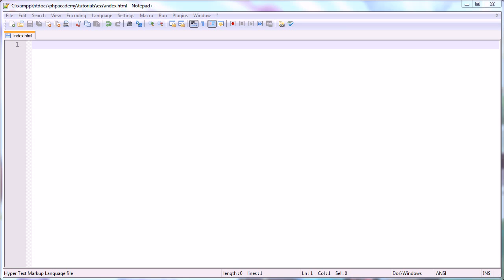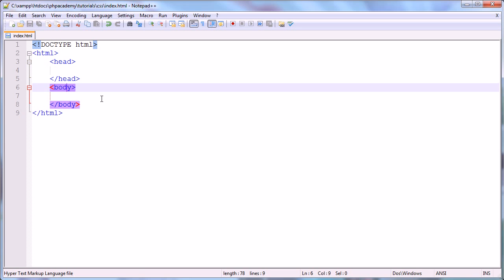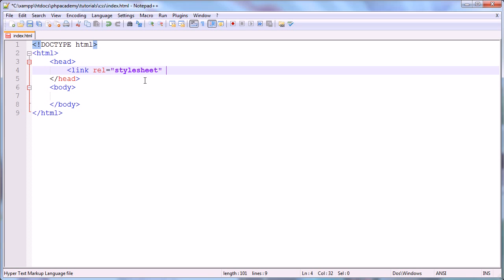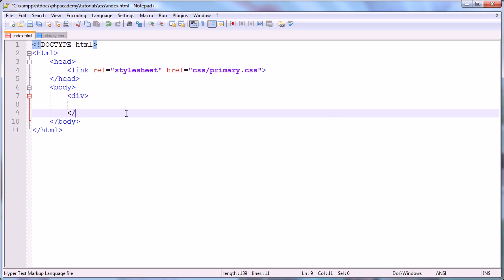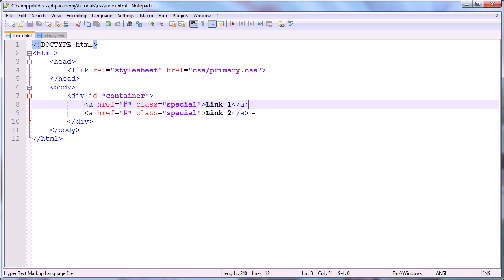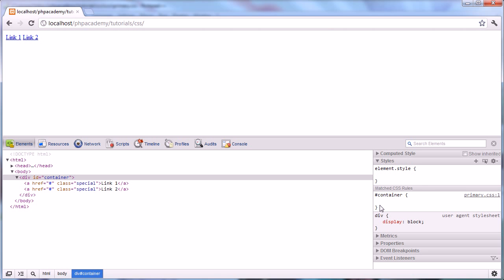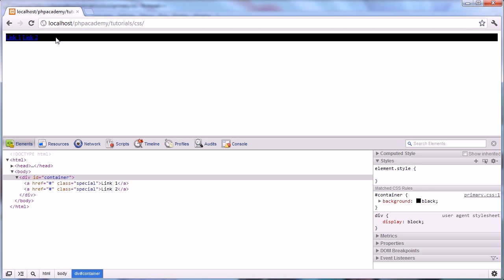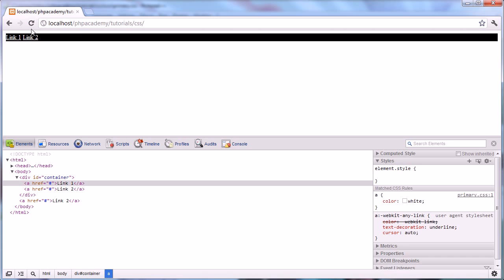Cara memperindah dan mempercantik tampilan web dengan css part 1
mari kita belajar memperindah dan mempercatik tampilan web kita dengan cara belajar css